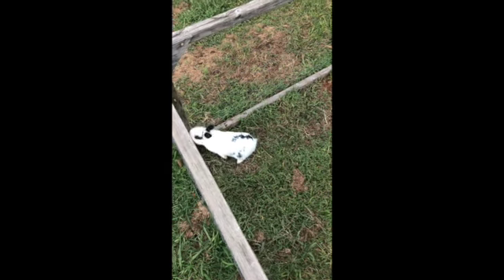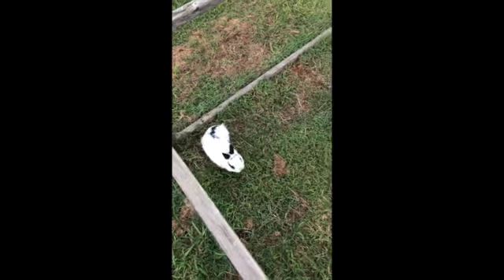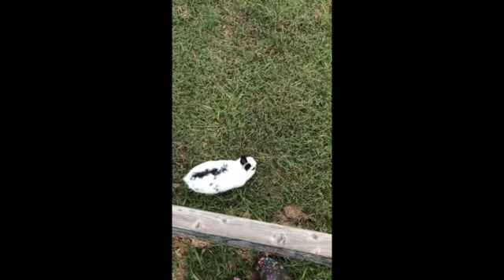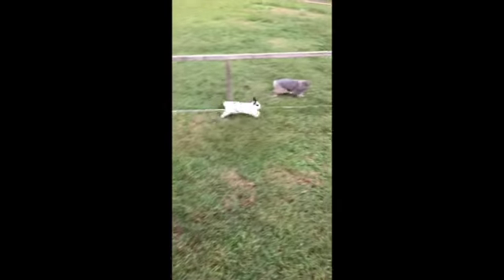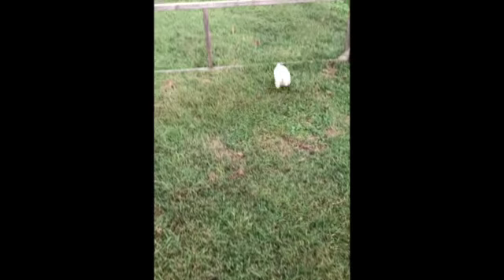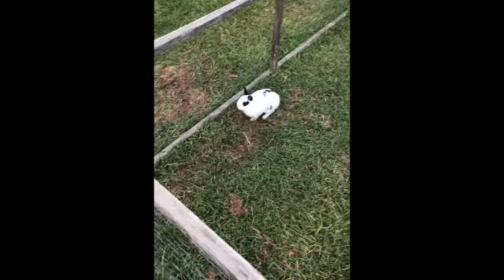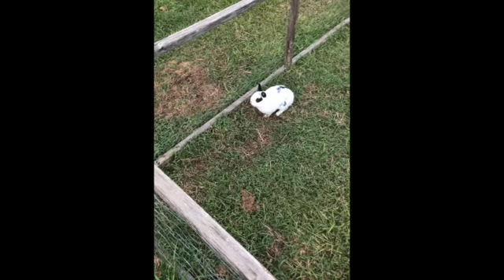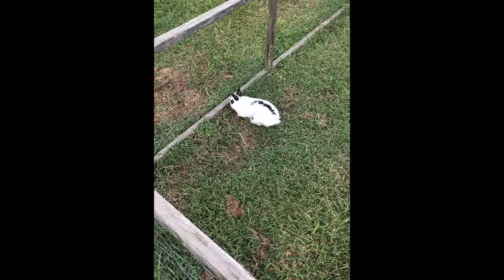IRL PETS spoiler vid!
Put ALL comments from my official "All My Pets IRL" Video on here.